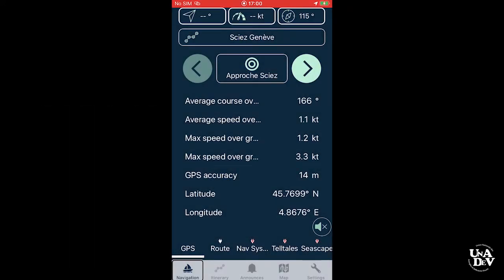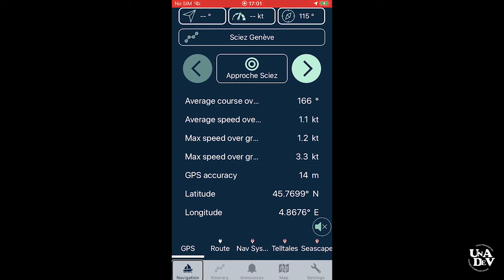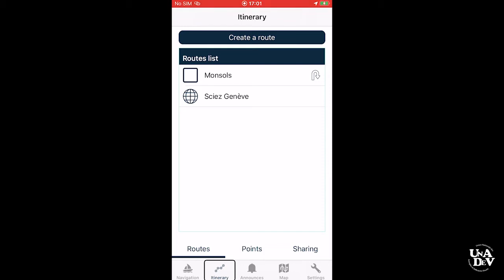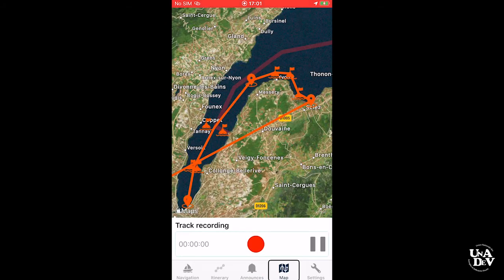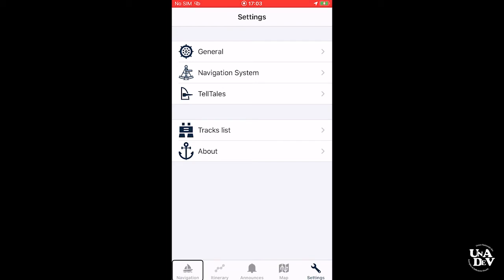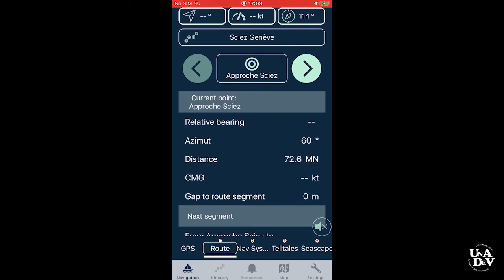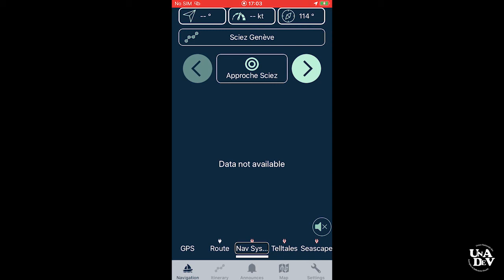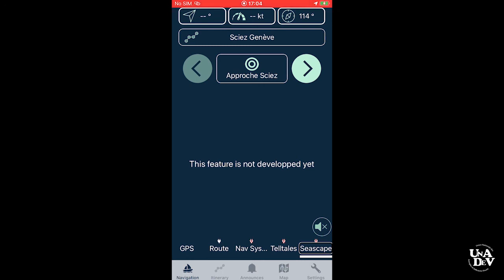Sara Navigation tutorial 1. Menus. English version.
Tutorial 1 of SARA Navigation app. SARA aims to make navigation info accessible for blind sailors.This tutorial is about managing the menus.